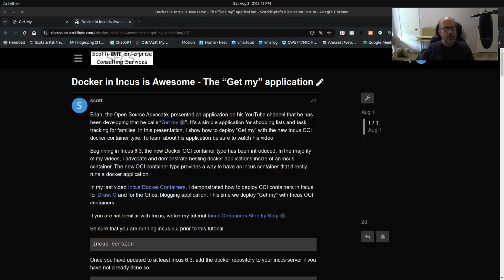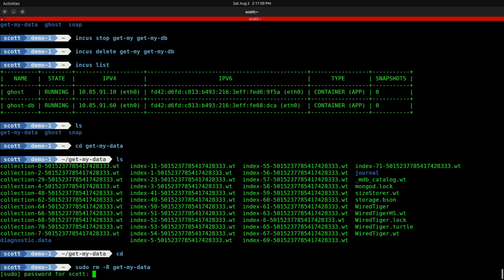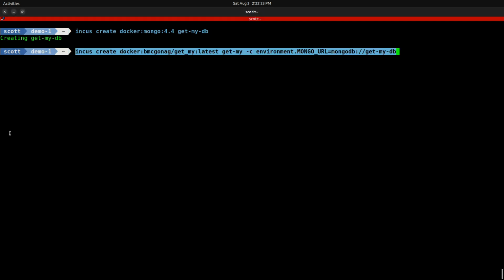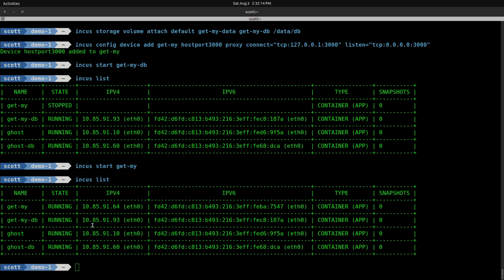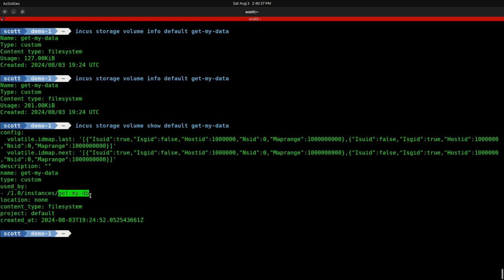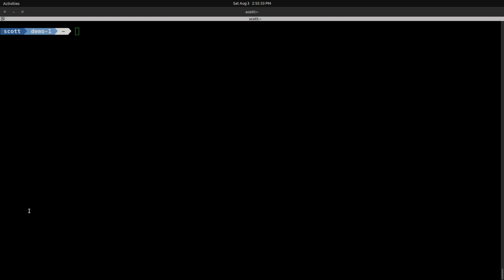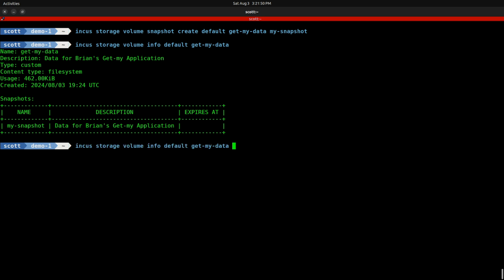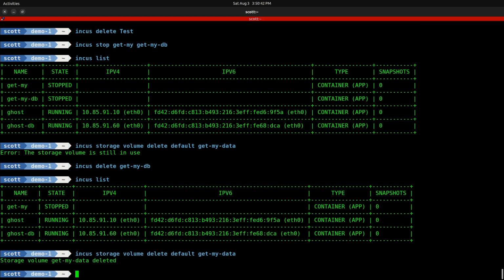Docker in Incus with Incus Volumes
This is a follow-on from my "Docker in Incus is Awesome" tutorial.  This time we show how to move the persistent data from Brian's "Get my" application to an incus volume.